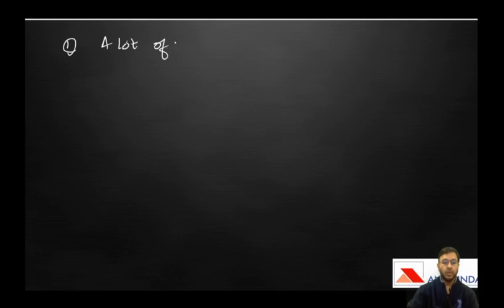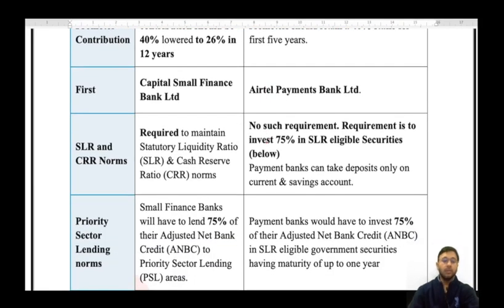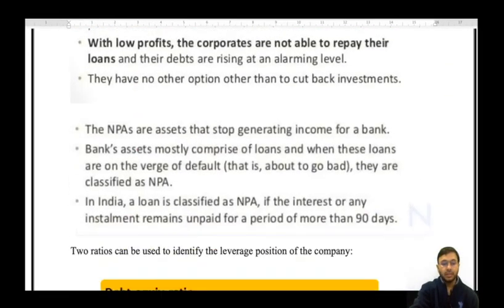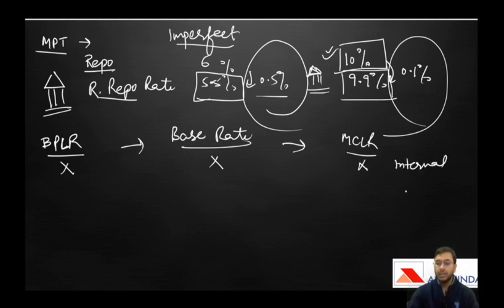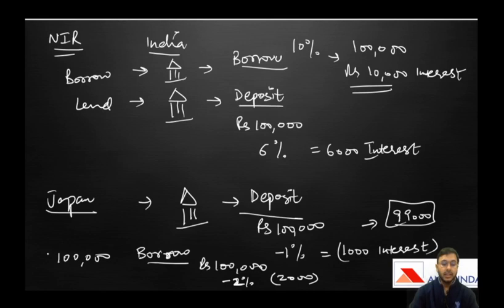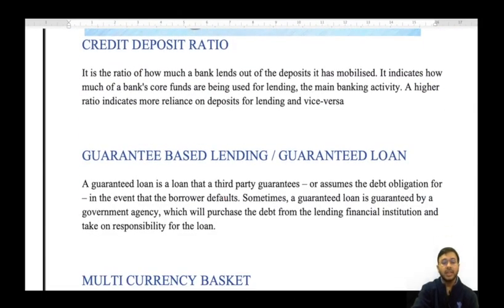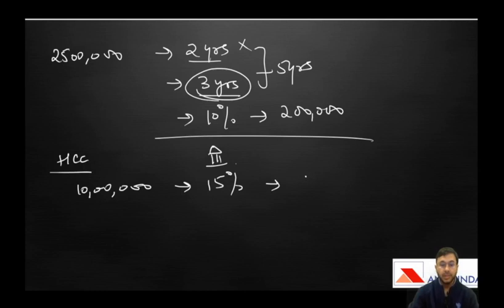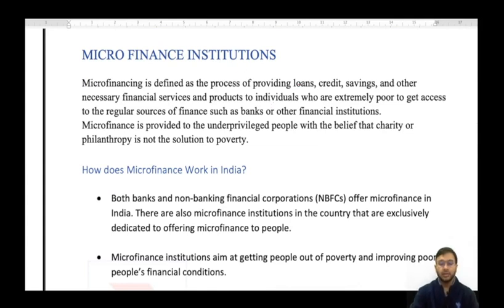Banking & Finance Important Terms for RBI Grade B & SEBI Grade A 2020 | Part 1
In this video, I have discussed Banking & Finance Terms which are important for the RBI Grade B and SEBI Grade A 2020 Examinations. So, watch the video till the end.

RBI Assistant 2019 Notification has been released with 926 Vacancies. We have also launched our Latest Updated RBI Assistant Course. You can check the Course from the Link given below: